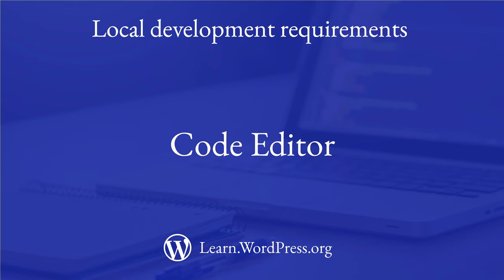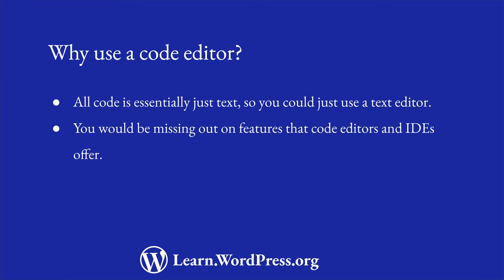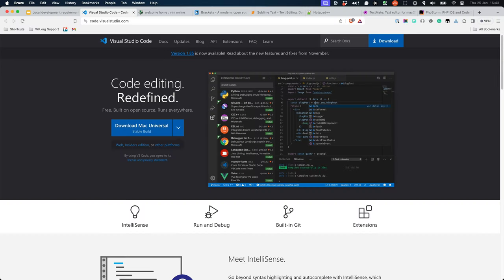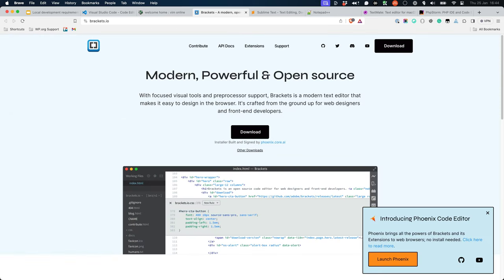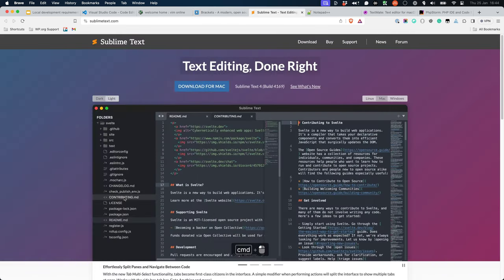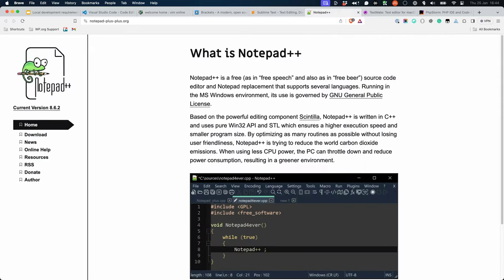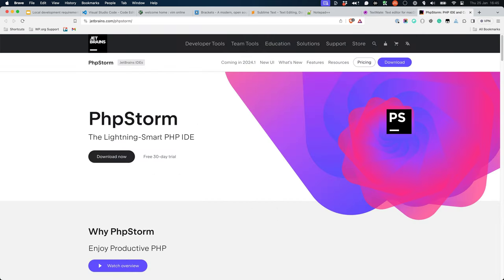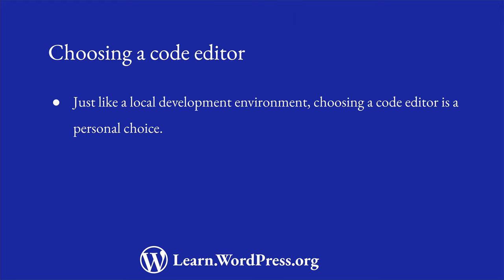Code editor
A summary of some of the more popular code editors available for developing with WordPress.

0:00 Introduction
0:07 Choosing a code editor
0:31 Visual Studio Code
0:52 VIM
1:07 Brackets
1:23 Sublime Text
1:36 Notepad++
1:48 TextMate
1:58 PhpStorm
2:14 Conclusion